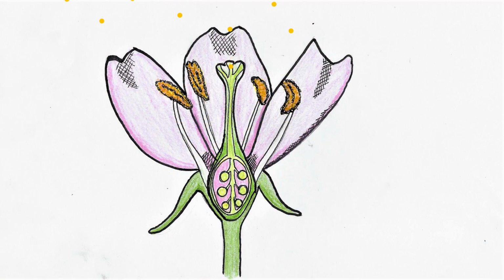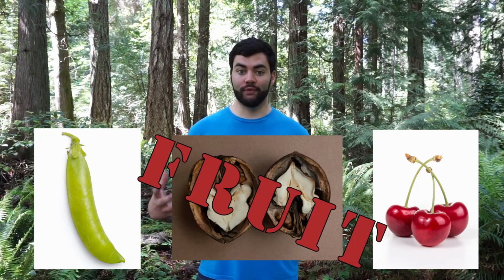Next Generation Stewards: Pollinators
The Greenway Education Program created this 'Next Generation Stewards' series to teach you about Pacific Northwest forest ecosystems and how to be good stewards (caretakers) of them.

(Video 10/13) Pollinators are a specialized group of consumers that help plants reproduce, and they help make a lot of the food that we eat! We can be stewards of pollinators by taking care of the native wildflowers that they love to eat.

Activity: Pollinator Survey

Additional video and image credits to:
Video Used:
Stock video from Kelly Lacy, INNORECORDS PhotoVideos, and Gilmer Diaz Estela from Pexels.com

Images Used:
Jens Heidler from Pixabay.com
JJ Harrison, Wehha, Bob Peterson, Plantsurfer from Wikimedia Commons
FOODISM360, Mockup Graphics, Thomas Q, and David Clode from Unsplash.com